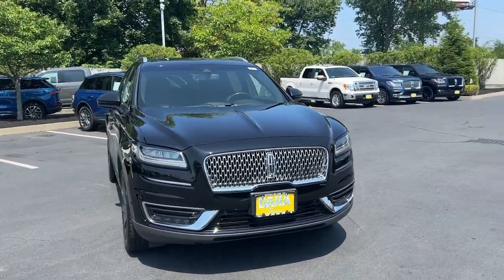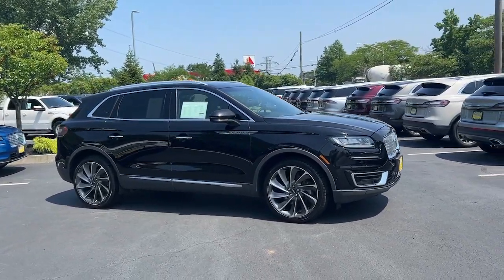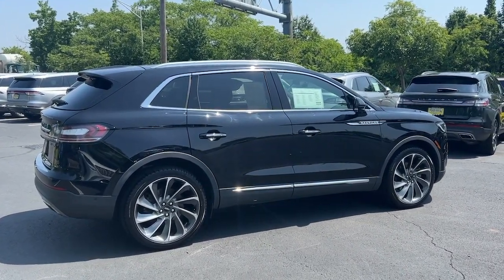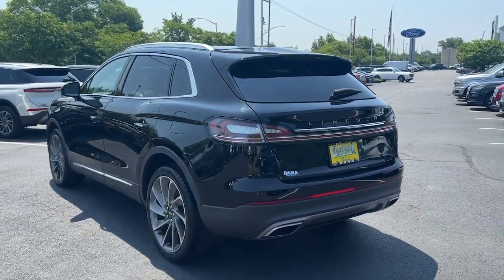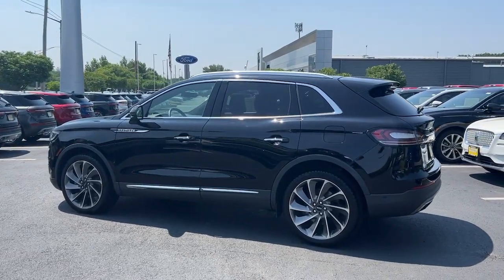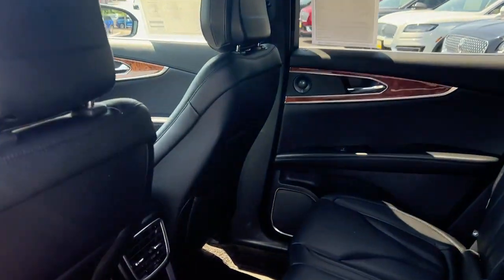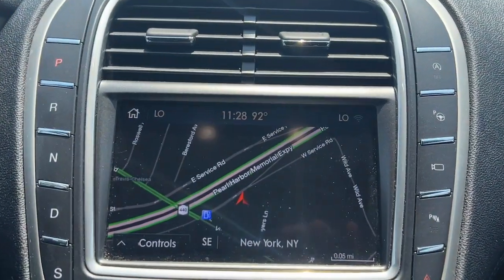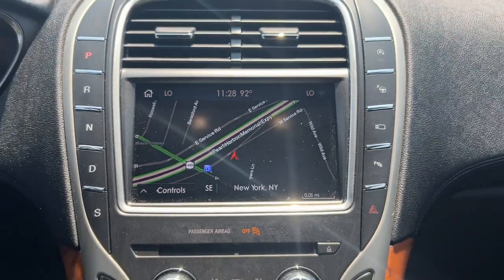2020 Lincoln Nautilus Staten Island, Jersey City, Bayonne, Woodbridge, Old Bridge, NY L13090B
Black Used 2020 Lincoln Nautilus Reserve  available in Staten Island, New York at Dana Ford. Servicing the Jersey City, Bayonne, Woodbridge, Old Bridge, New York area.

Dana Ford
266 West Service Rd

CARFAX One-Owner. Clean CARFAX. Certified.